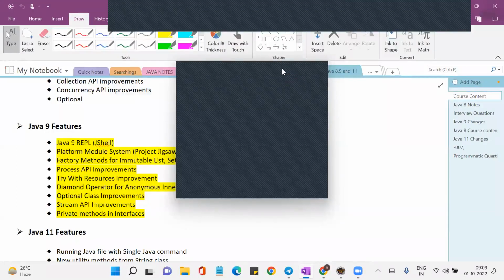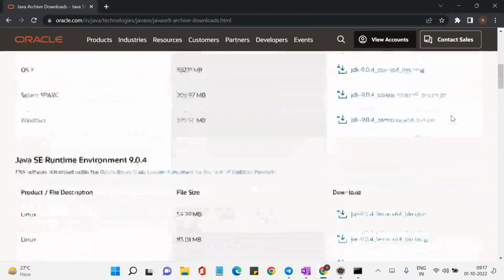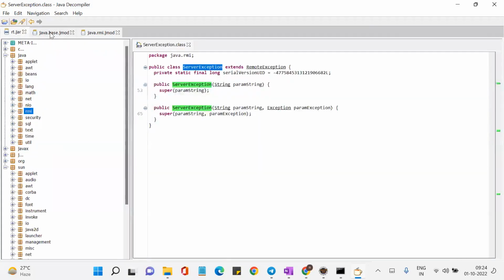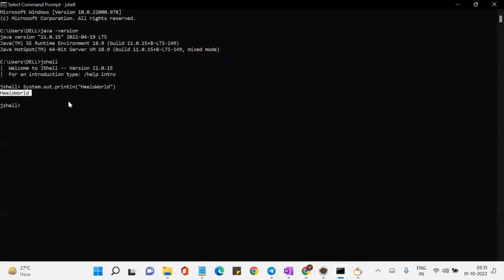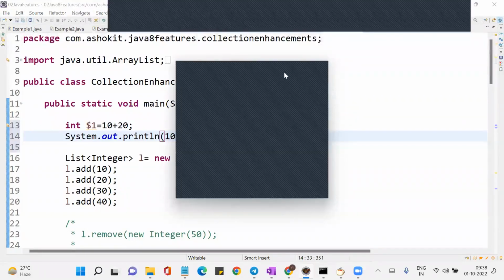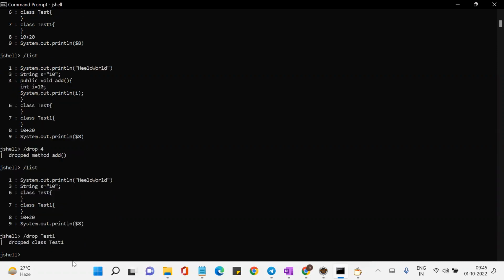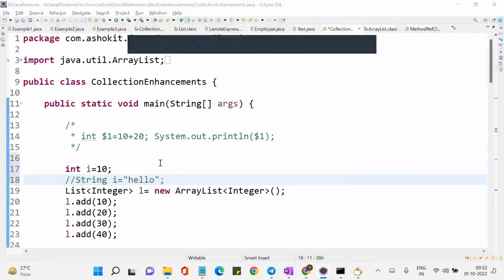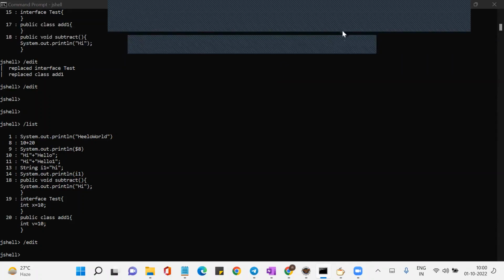Java New Features 14